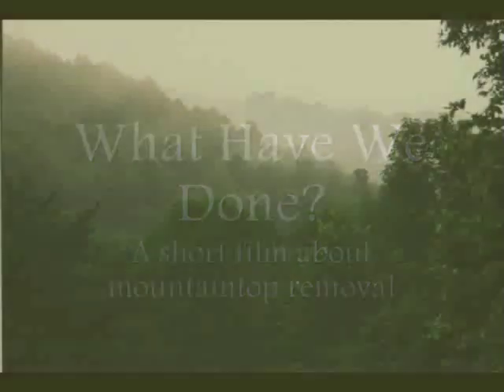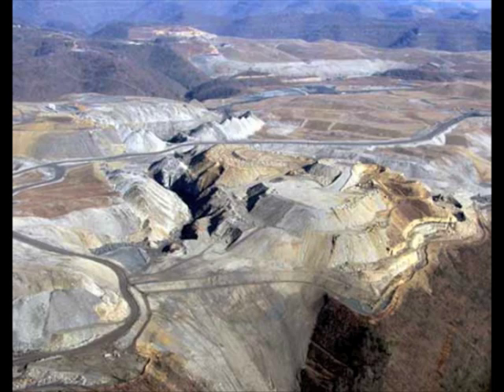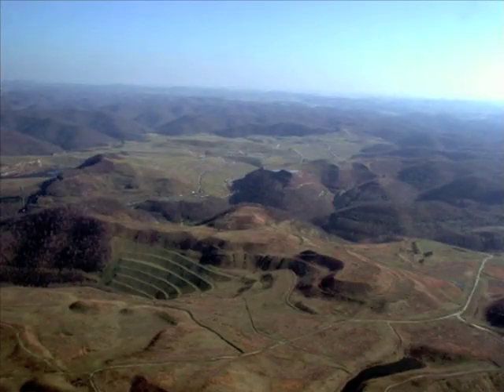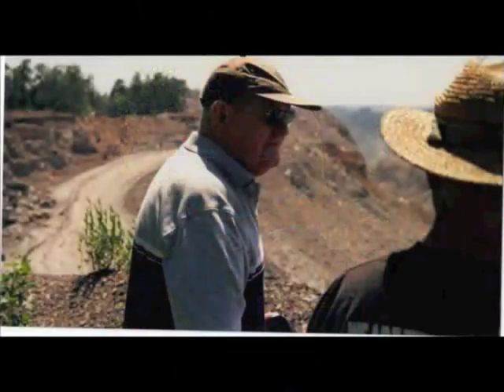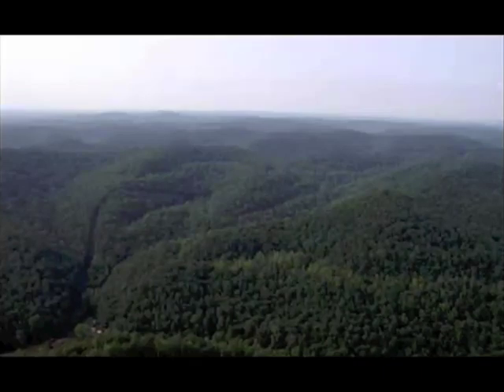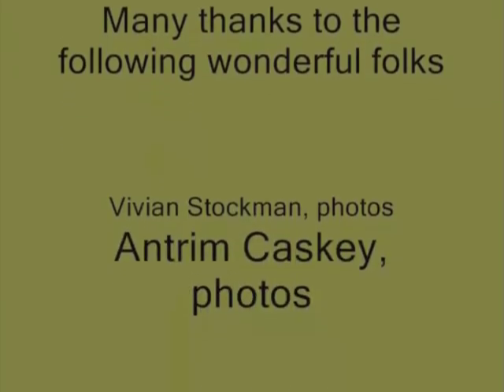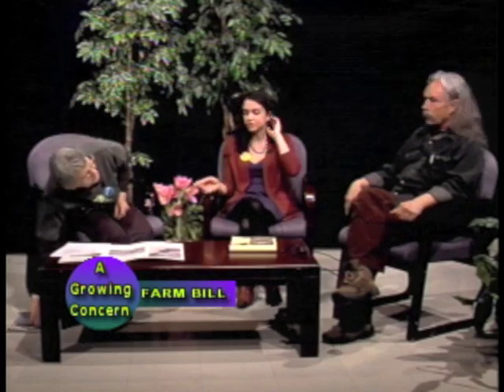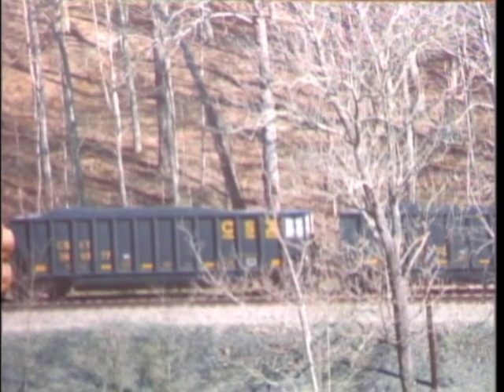Beyond Coal and Mountain Top Removal Campaigns